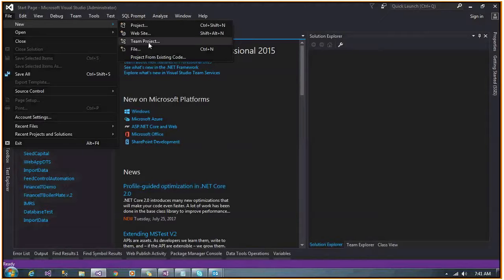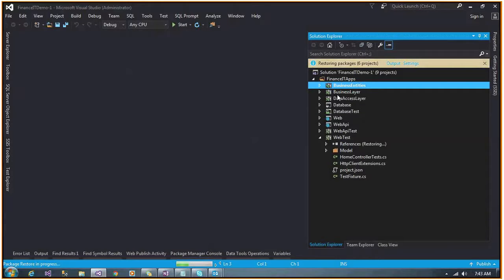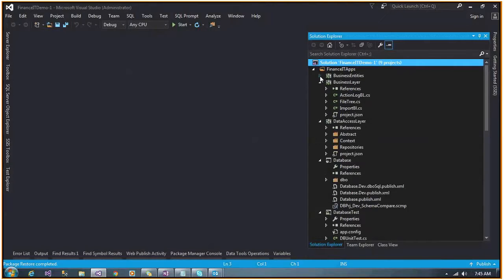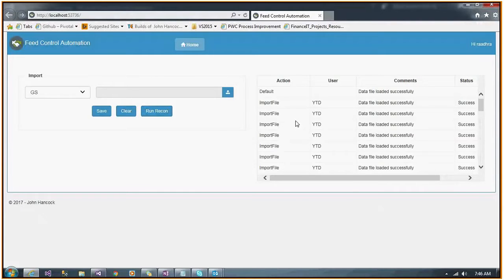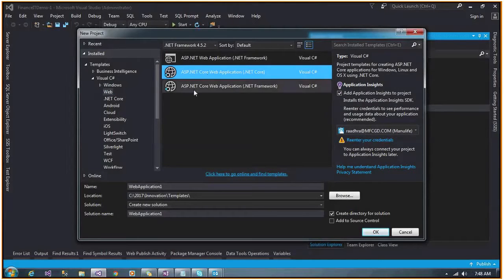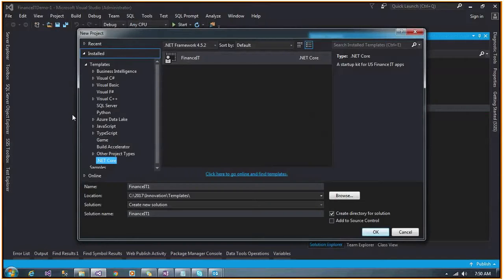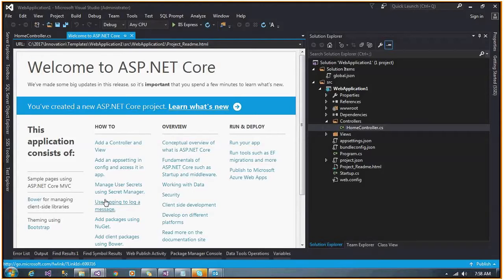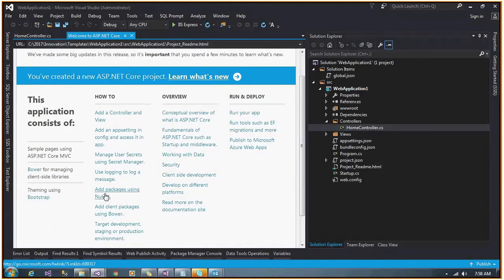Copy of Using Visual Studio Project Templates